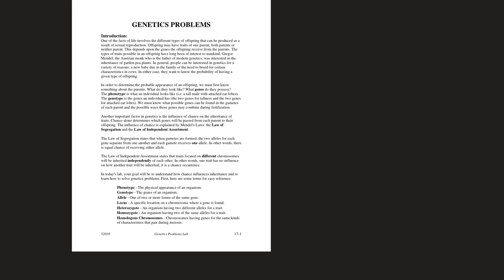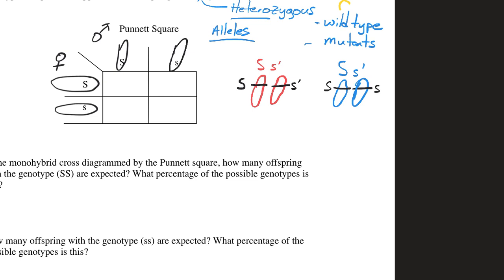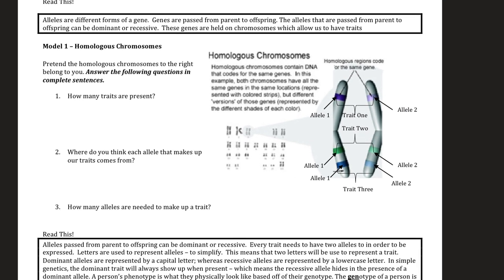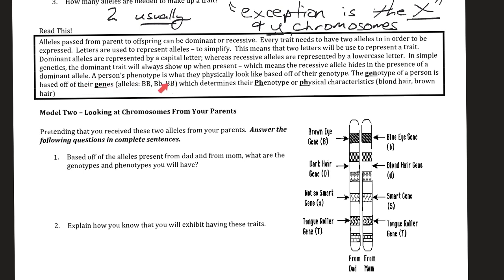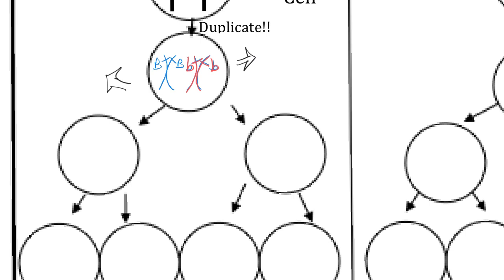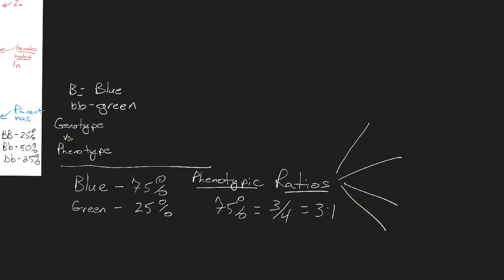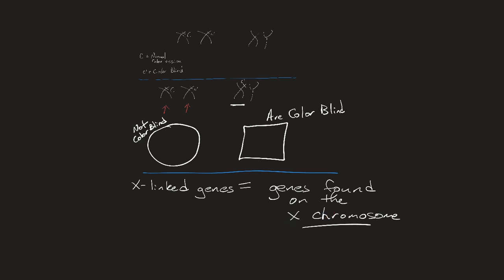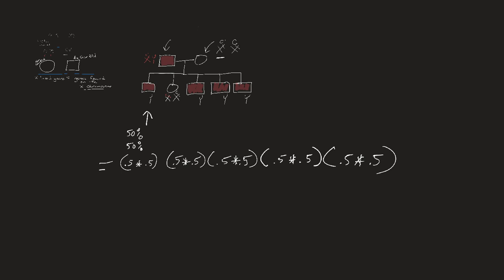February 27, 2025